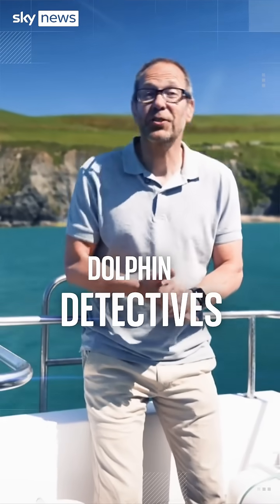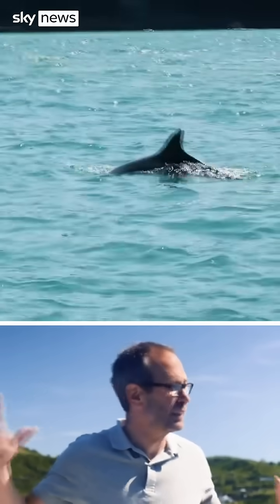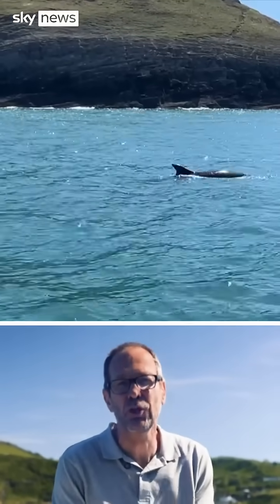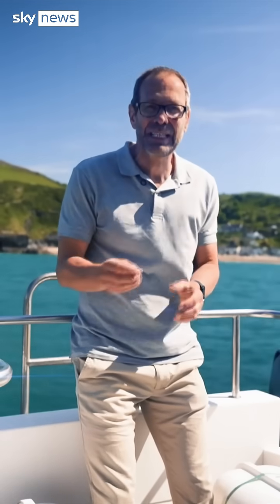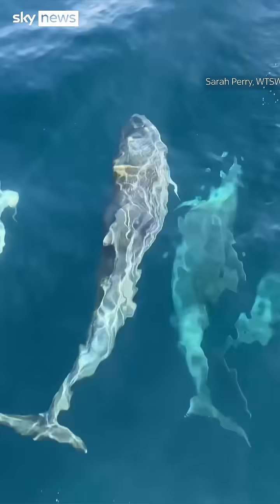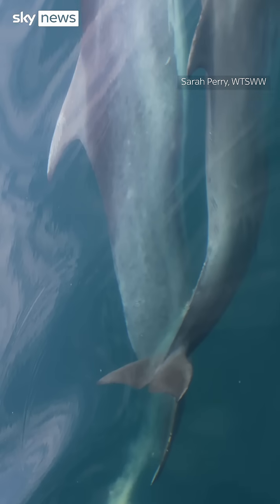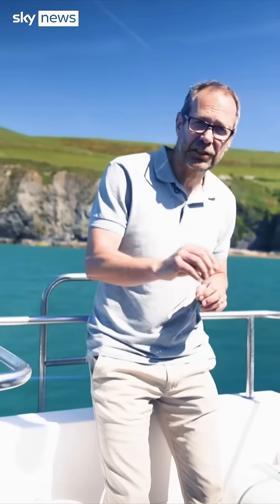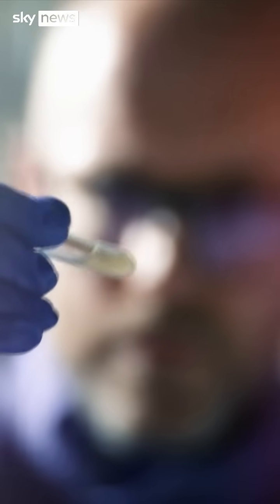Could dolphin's poo save them from extinction?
Scientists are turning detective to work out what British dolphins are up to beneath the waves – by using forensic-style DNA techniques on their poo